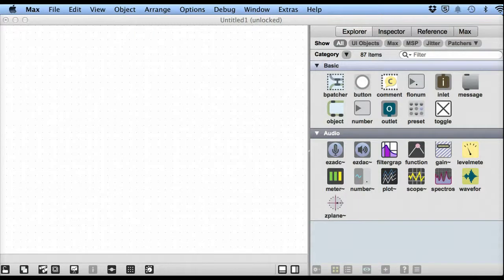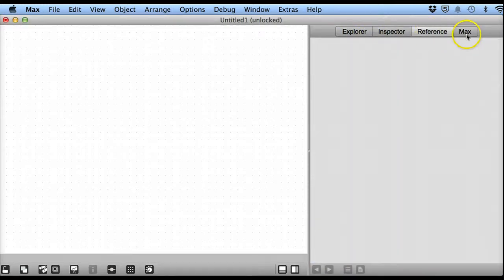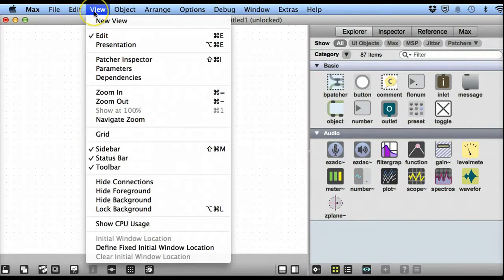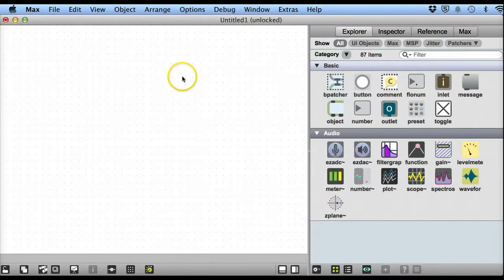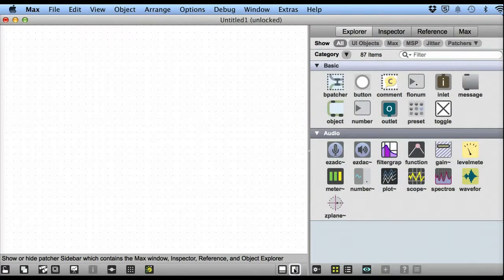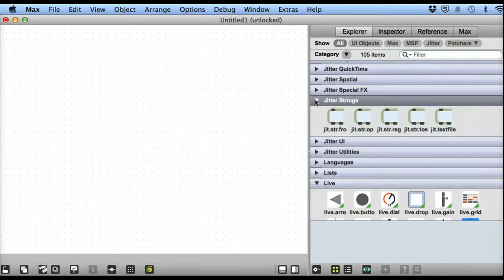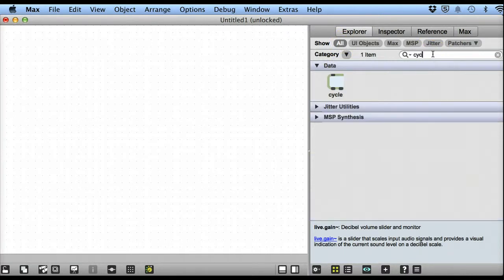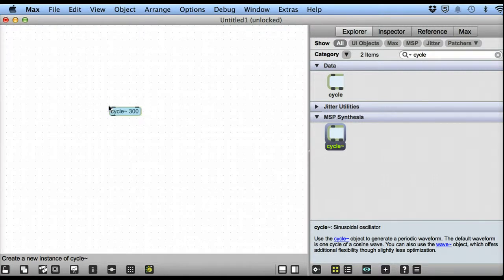Max MSP V6 Tutorial 1 - Quick look around the max environment